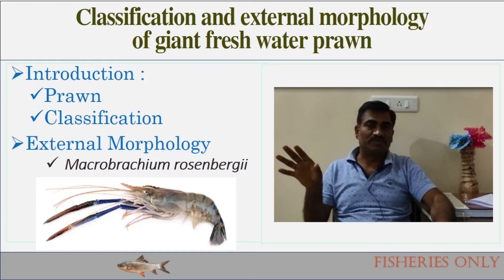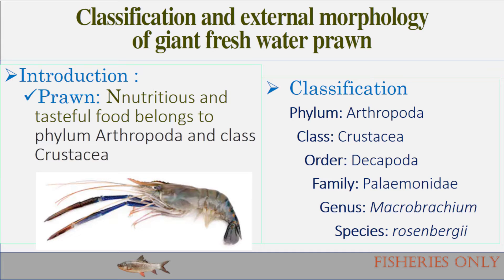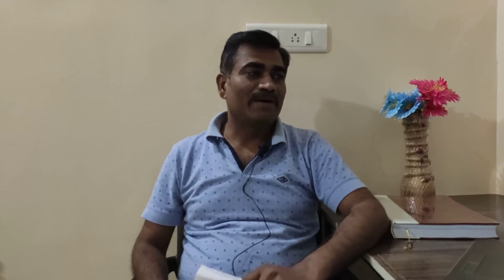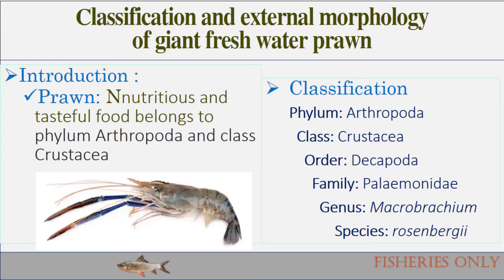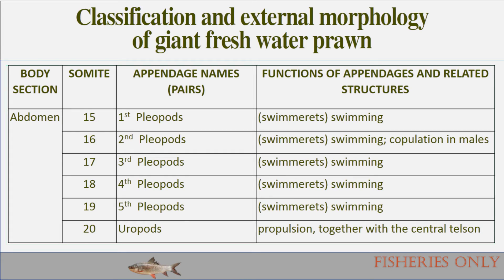Classification and External Morphology of Giant Fresh Water Prawn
Hello, friends, you’re welcome to Fisheries Only: Nourishing Fish Nurturing Life a YouTube Channel This video is about Classification and External Morphology of Giant Fresh Water Prawn. This video gives information about:
1. Gives information about Fresh water Prawn, its distribution
2. Classification of Giant Fresh Water Prawn
3. External Morphology of Giant Fresh Water Prawn
4. Different segments of prawn body and associated appendages and their function